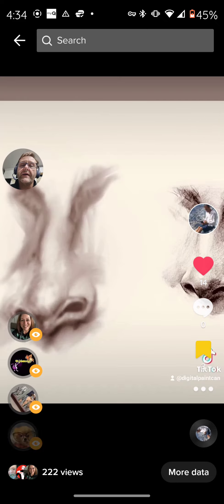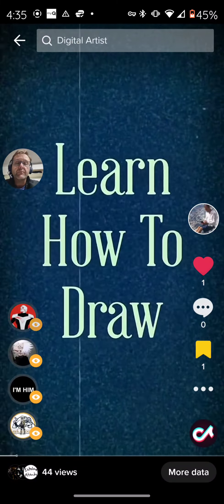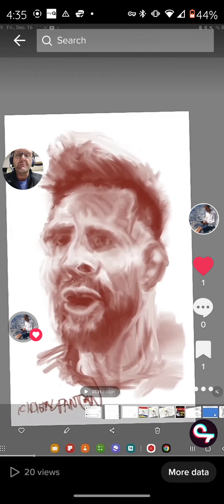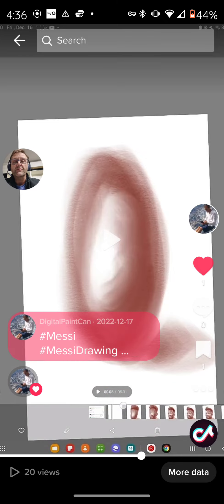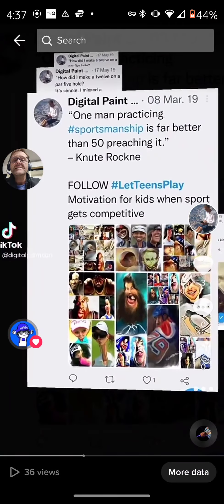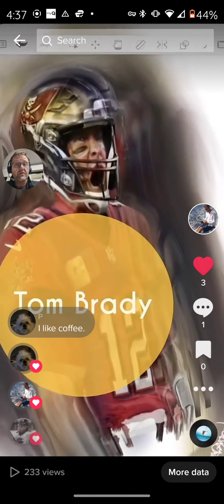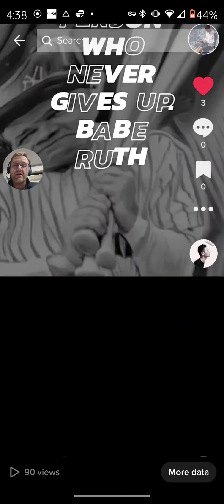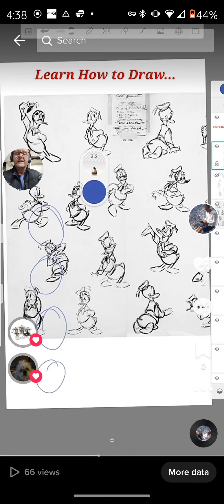Learn How to Draw | Drawing Tutorials | Drawing Lesson 🎨🖌️🖍️